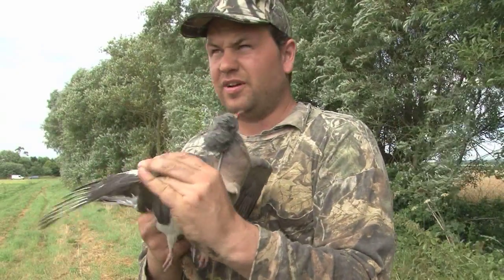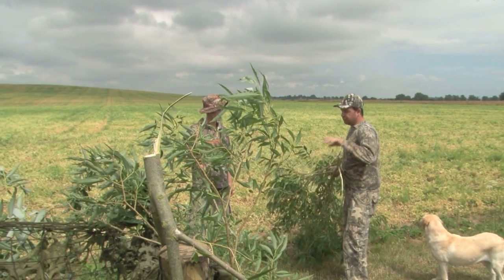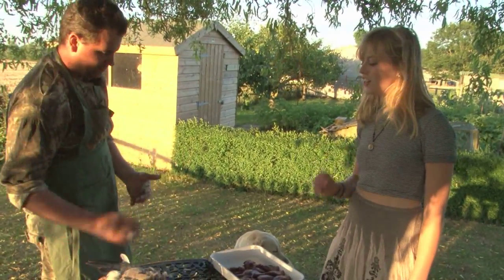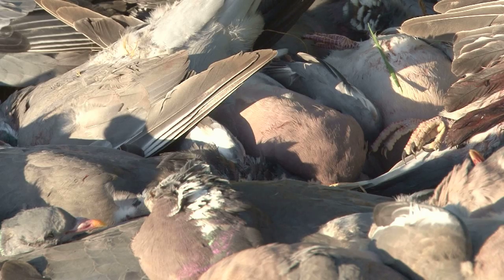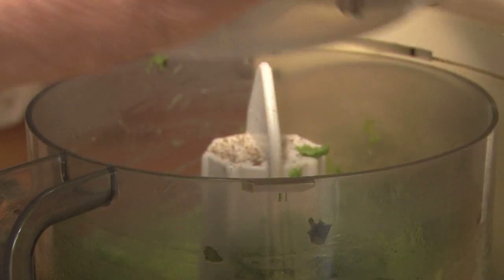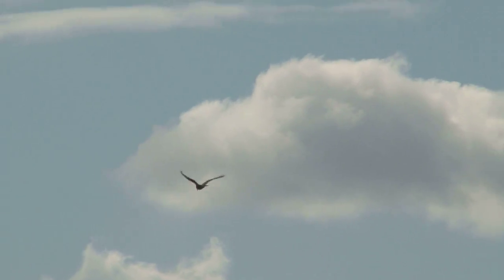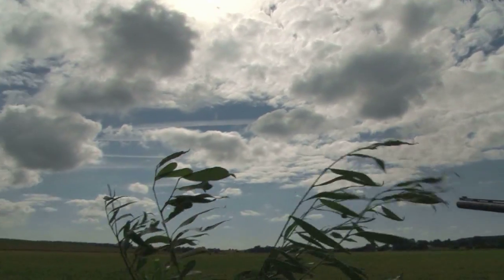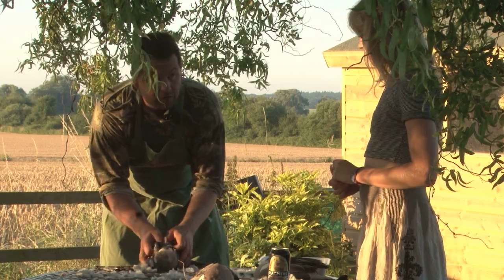Pigeon & Peas - from field to fork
Mark Gilchrist and wood pigeons have something in common - it's not speed or agility, the ability to breed all year round, or muscle bound legs... it's their love of peas. As a result Mark has two things to do today - protect the farmers pea crop from hungry pigeons and create a quick tasty meal for us - using you guessed it - pigeons and peas. It's Hunter Gatherer.